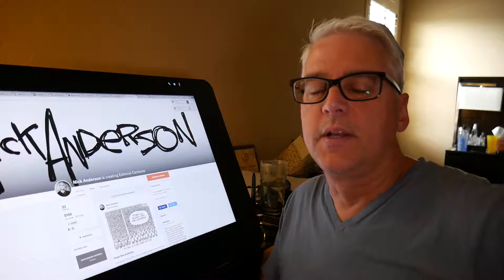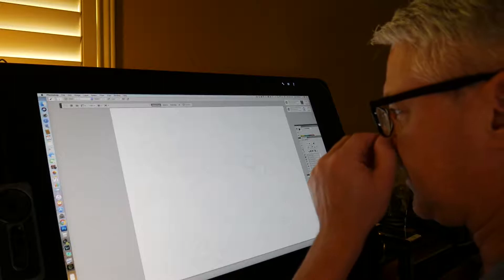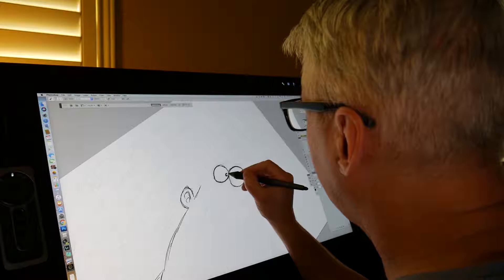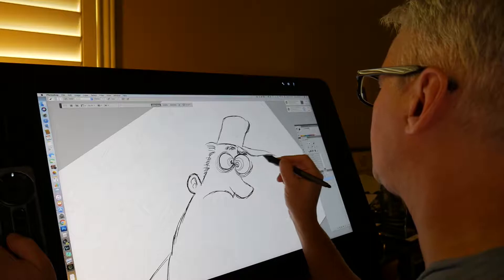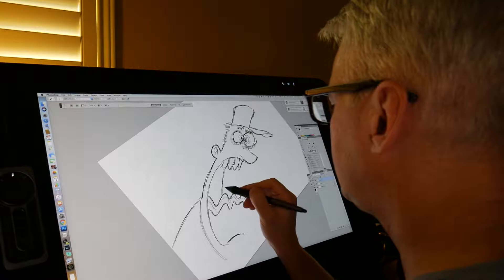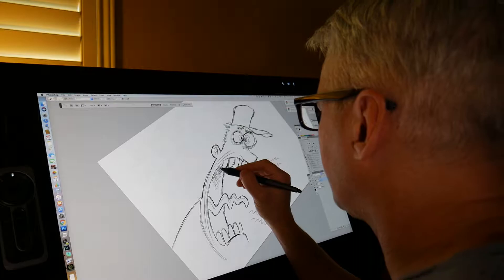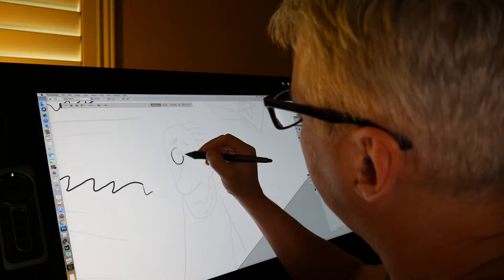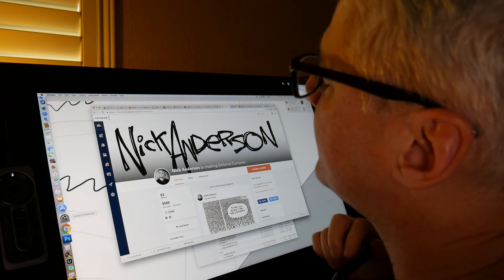Drawing today's editorial cartoon.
This video shows how I draw my editorial cartoons. I will be posting more of these in the future.